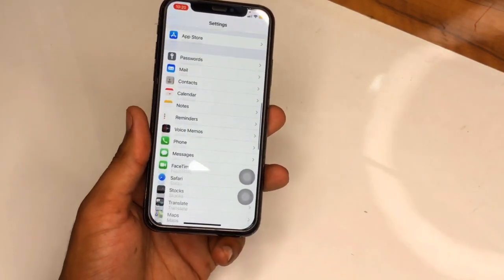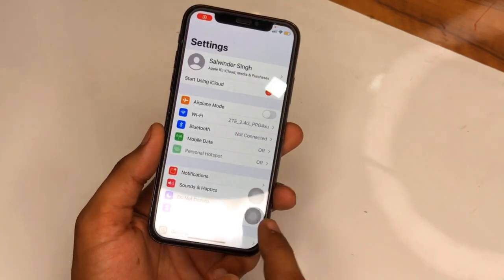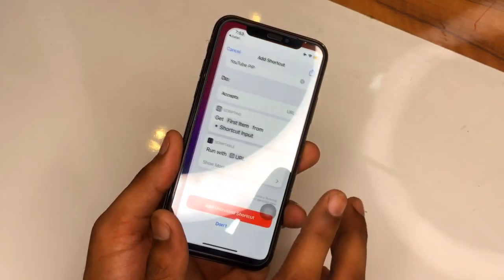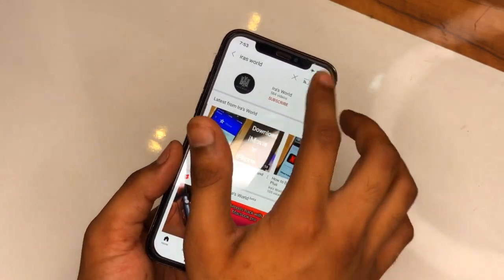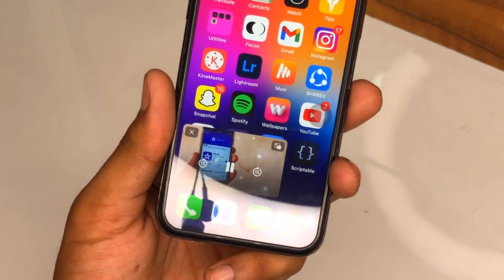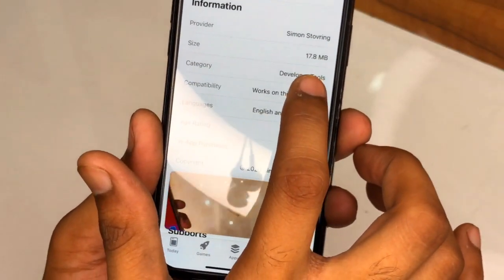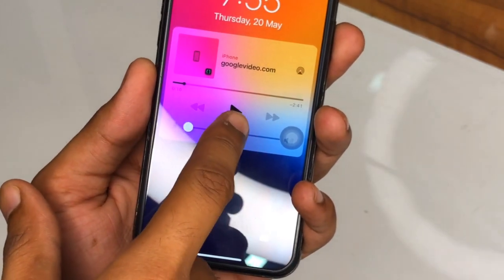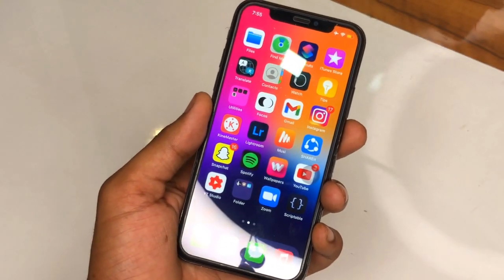How to Play Youtube Music in Background + Lock Screen (ios14)